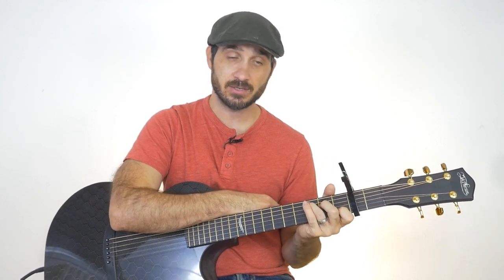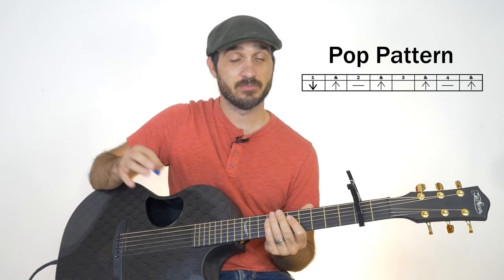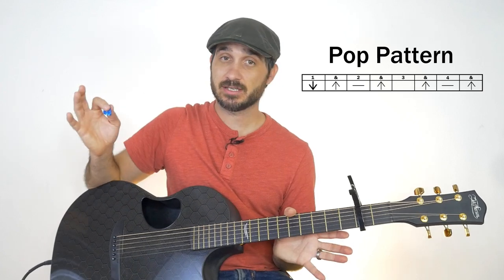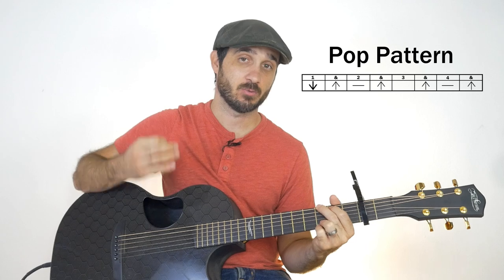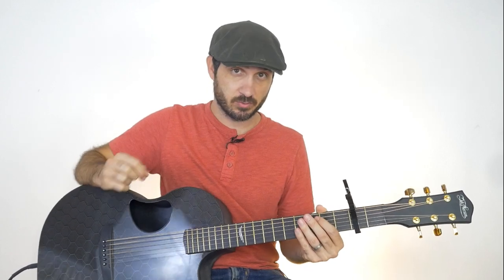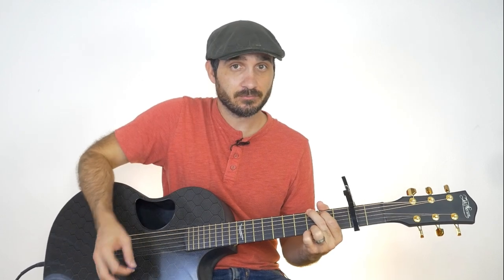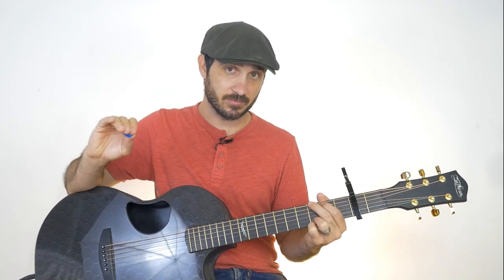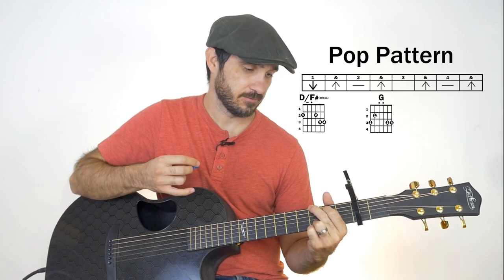Welcome To Rosas (Disney's Wish) | How To Play On Guitar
In this lesson, I show you how to play the song "Welcome To Rosas" from Disney's feature film "Wish".

0:00 - introduction
0:19 - play along
3:12 - chord breakdown
5:33 - strumming breakdown